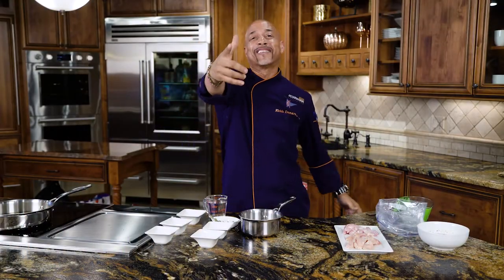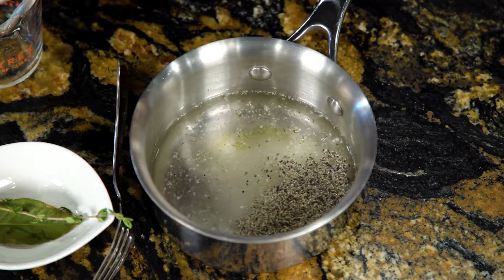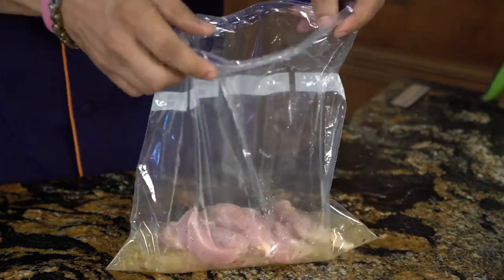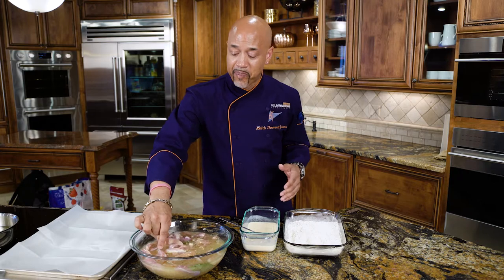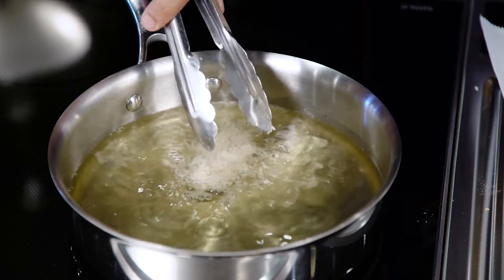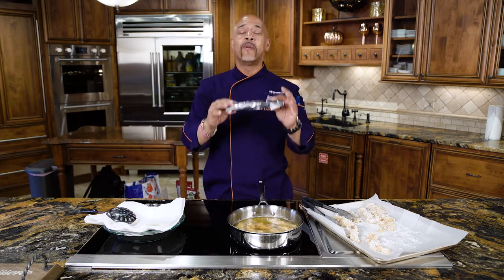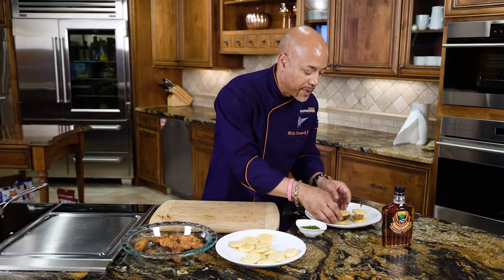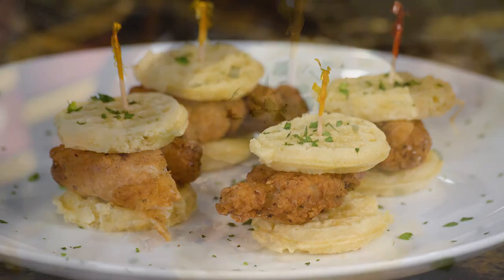Game Day Chicken Waffle Sliders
Use this easy and delicious recipe to make your own fried chicken and waffle sliders next game day!

Fried Chicken and Waffle Sliders

Serves 8
Use toothpicks for assembly.

Sugar and Salt Brine:
2 cups water
1/2 cup kosher salt
1/2 cup sugar
1 teaspoon red chile flakes
1 teaspoon mixed peppercorns
3 cloves garlic, smashed
Leaves from 2 sprigs of fresh thyme
1 bay leaf
2 pounds chicken meat (boned breast and thighs with skin-on) sliced into wide pieces and pounded to 1/2 inch thick

To a medium saucepan, add 2 cups water, salt, sugar, red chile flakes, peppercorns, garlic, thyme and bay leaf. Bring to a simmer to dissolve the salt and sugar, then turn to high and get it to a boil. Once boiling, remove from heat and add the ice. Once the liquid is cool, place into a freezer bag and add the chicken to the brine, making sure it is completely submerged. Refrigerate for 1 to 8 hours.

Fried Chicken:
1 cup buttermilk
Juice from 1/2 lemon
2 cloves garlic, smashed
Leaves from 3 sprigs of fresh thyme
Kosher salt and freshly ground pepper
1 cup all-purpose flour
1 teaspoon baking powder
1 teaspoon onion powder
1 teaspoon paprika
1/2 teaspoon cayenne pepper

For the Fried Chicken: Whisk together the buttermilk, lemon juice, garlic, thyme, 1/2 teaspoon salt and 1/4 teaspoon pepper in a large bowl. Mix together the flour, baking powder, onion powder, paprika, cayenne, 1 teaspoon salt and 1/2 teaspoon pepper in another large bowl or dish. Set aside.

Fill a wide, deep pot with 2 1/2 to 3 inches of oil and heat over medium heat until a deep-fry thermometer registers 350 degrees F.

As the oil heats, remove half the chicken from the sugar and salt brine, letting any excess brine drip back into the bowl. Coat chicken pieces lightly in the seasoned flour, then dip them in the buttermilk mixture, let any excess batter drip back into the bowl and coat again with the seasoned flour.

Working in batches, carefully add the coated chicken to the hot oil. The oil temperature will drop, adjust the burner heat to maintain this temperature (it’s important not to let the oil get too hot or the crust will brown before the meat is cooked through.) Fry the chicken, undisturbed for about 1 minute to allow the crust to set; then begin to check the chicken pieces to make sure they’re browning evenly. Carefully turn as needed so that the pieces cook evenly to golden brown and registers to 165 degrees F on an instant-read thermometer, roughly 8 to 10 minutes.

Transfer to a clean rack to drain; season with salt. Flour and fry the remaining chicken. Cut chicken tenders into smaller portions (maybe thirds) to fit on top of mini-waffles. Spread each waffle with softened butter and create a slider by placing chicken piece in between two waffles, secure with a toothpick. Drizzle with maple syrup and serve warm with extra syrup and hot sauce.

Use Kellogg's® Eggo® Minis waffles or make your own with our recipe below.

Waffles:
2 cups all-purpose flour
2 tablespoons sugar
1 tablespoon baking powder
1 teaspoon salt
1 1/2 cups milk
4 tablespoons butter, melted, plus more for brushing the waffle iron
4 tablespoons vegetable shortening, melted
2 tablespoons maple syrup
2 large eggs
Soft butter, maple syrup and hot sauce for serving

For the Waffles: Preheat a mini-waffle iron to medium-high. Preheat oven to 200 degrees F (to keep cooked waffles warm.) Whisk together the flour, sugar, baking powder and salt in a medium bowl. Whisk together the milk, butter, shortening, syrup and eggs in another bowl. Pour the milk mixture into the flour mixture and gently stir until just incorporated (batter will be lumpy.) Lightly brush the top and bottom of the waffle iron with butter. Fill the waffle iron about three-quarters of the way full. Close the lid gently and cook until the waffles are golden brown and crisp (about 6 to 7 minutes.) Keep the cooked waffles warm in the oven or covered with foil on a plate while you make the remaining waffles.